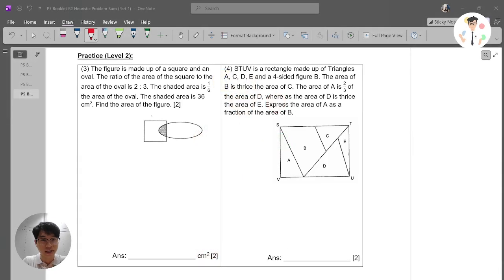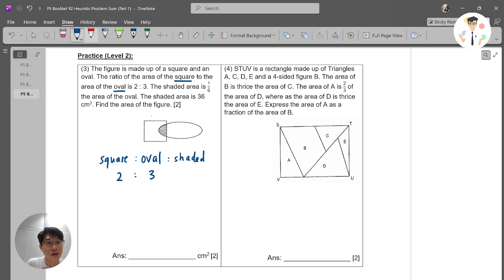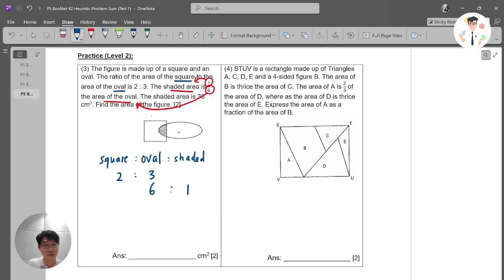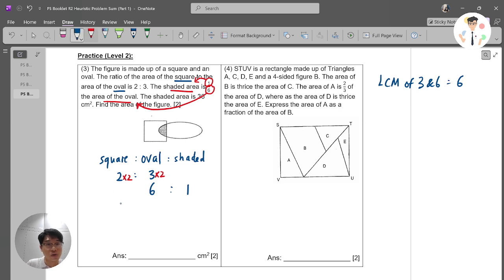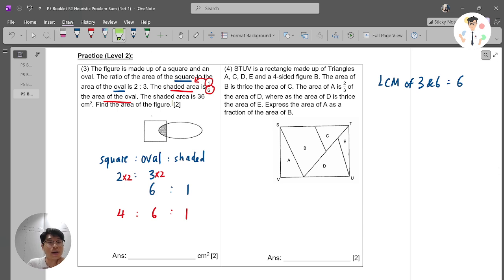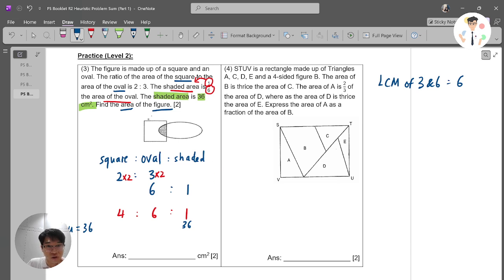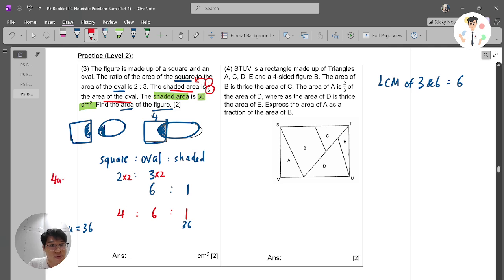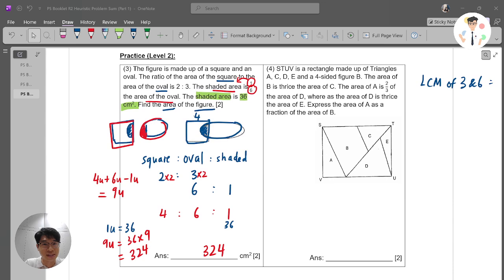Booklet R2 Pg 21 Q3